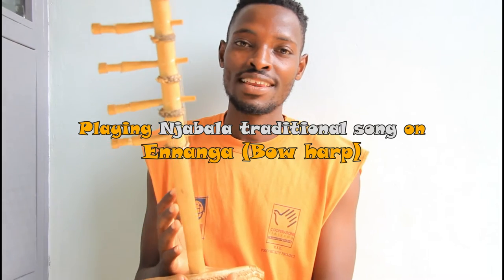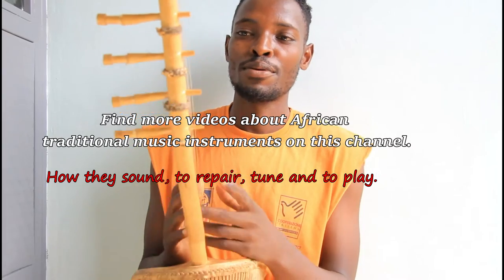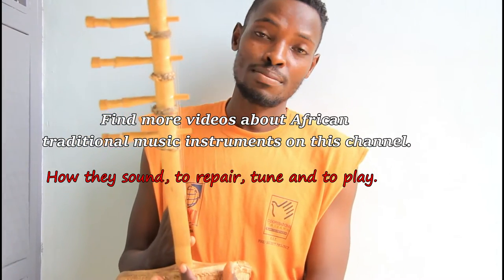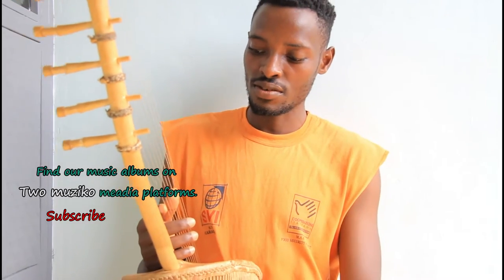Enanga [Bow harp] music from Buganda.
Ennanga is a traditional music instrument from Buganda. It has a unique buzzing like sound.